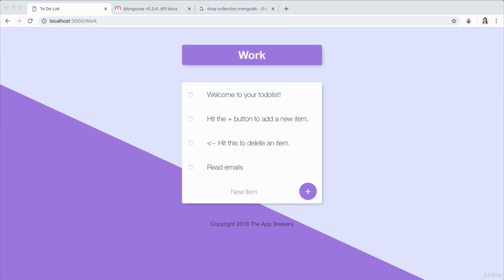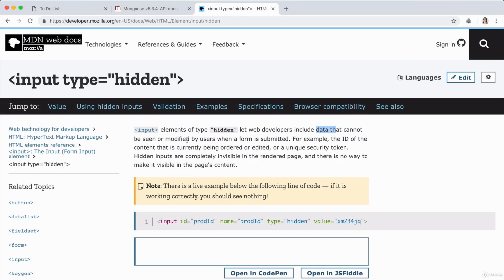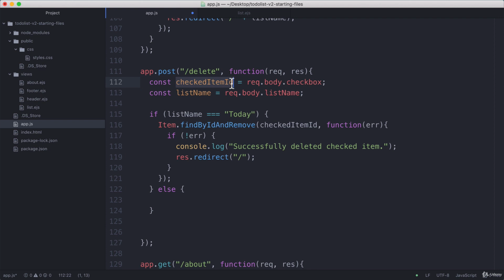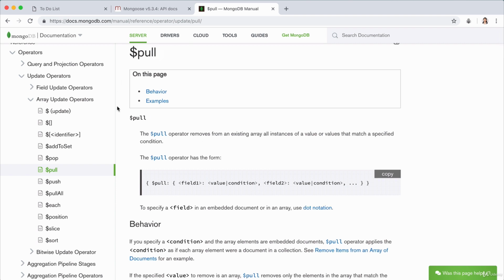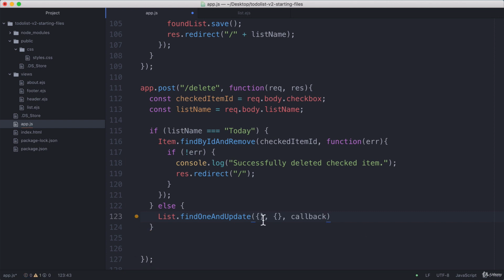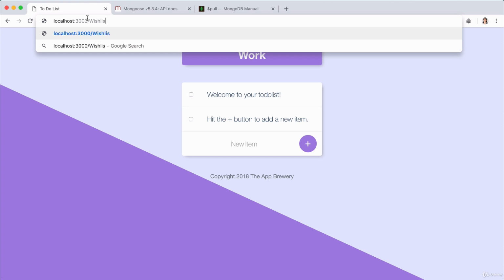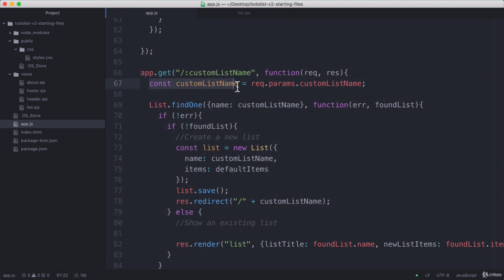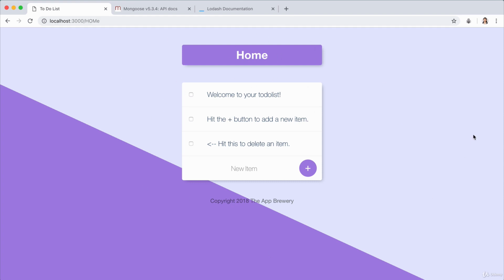Revisiting Lodash and Deleting Items from Custom ToDo Lists